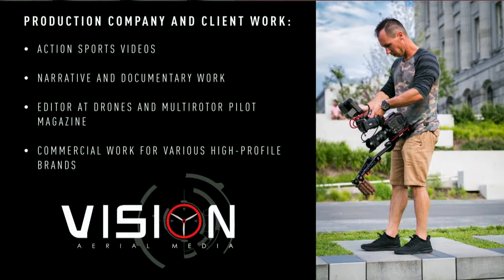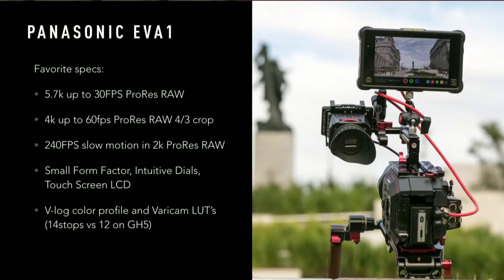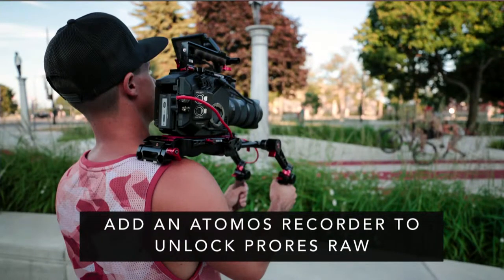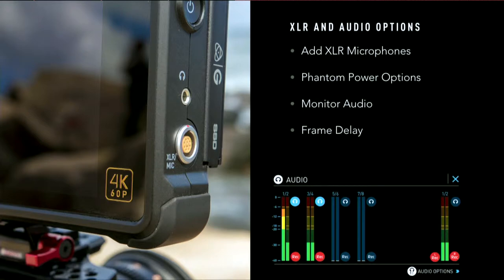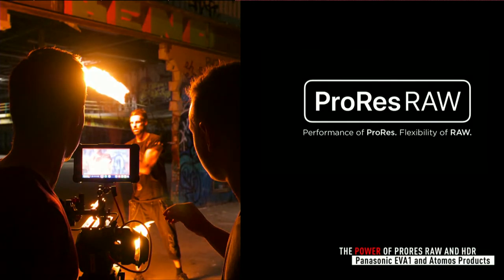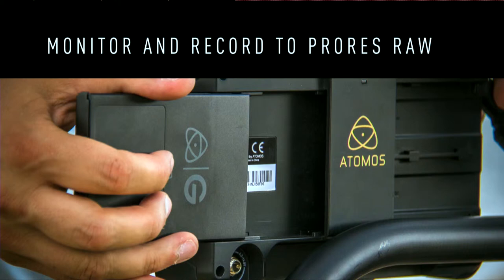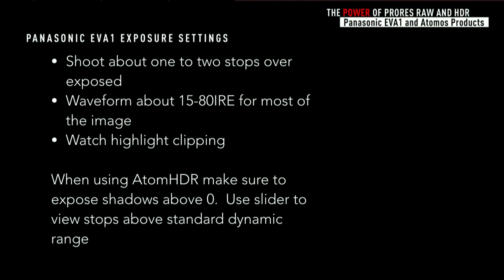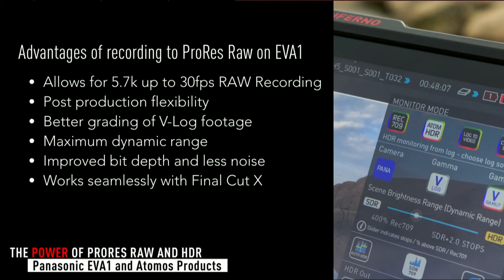The Power of ProRes RAW with the EVA1 presented by Mike Steidley